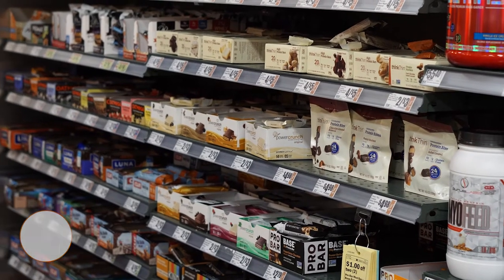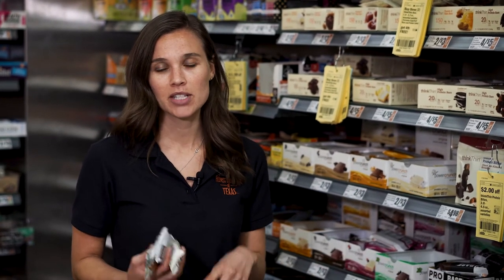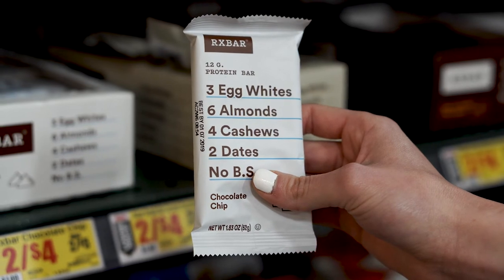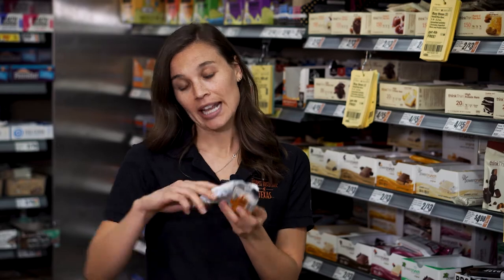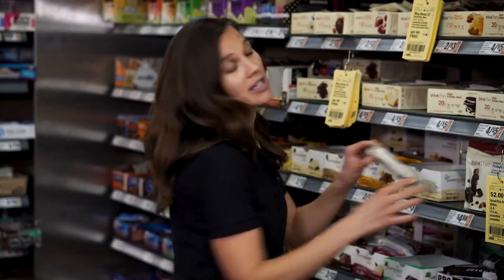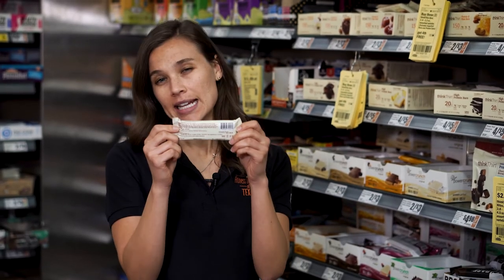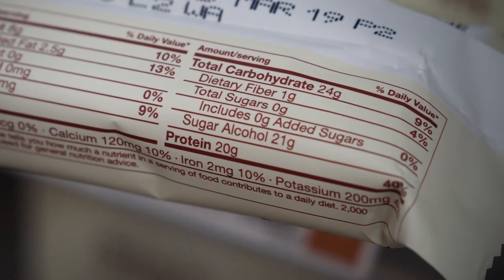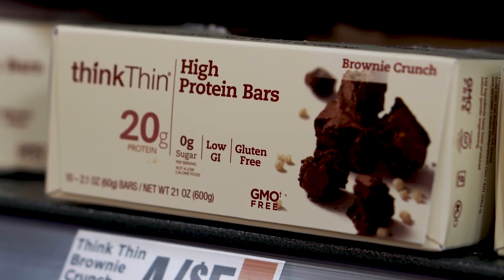Health Food Aisle